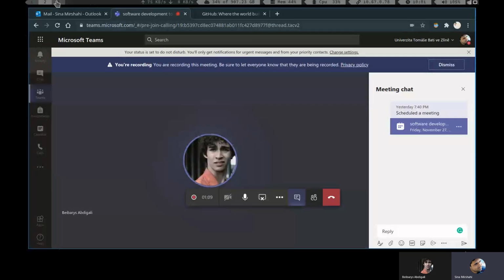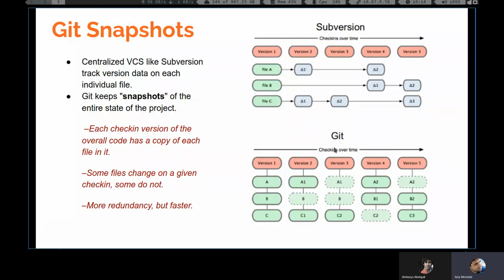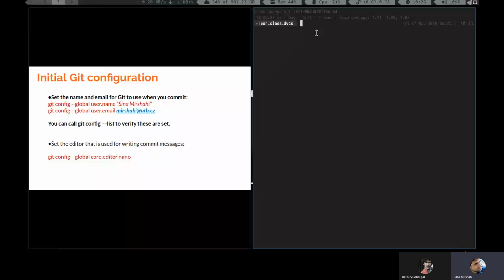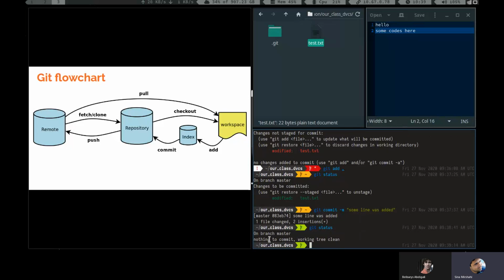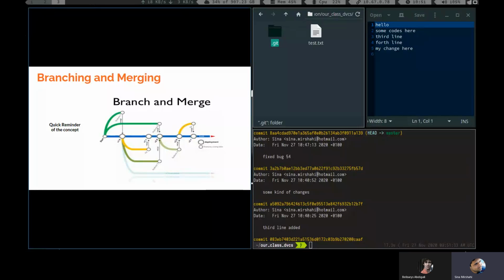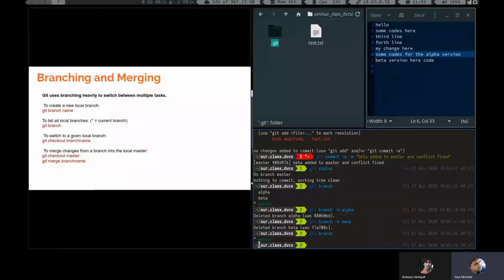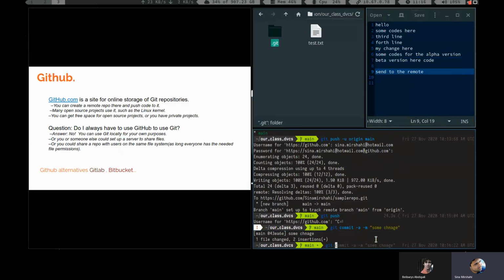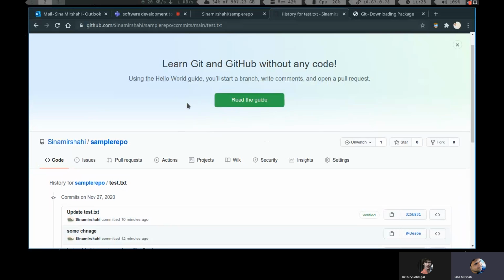Distributed version control systems, with example of Git and Github